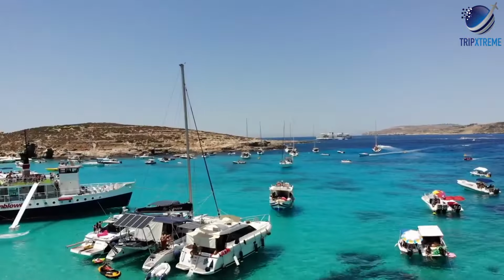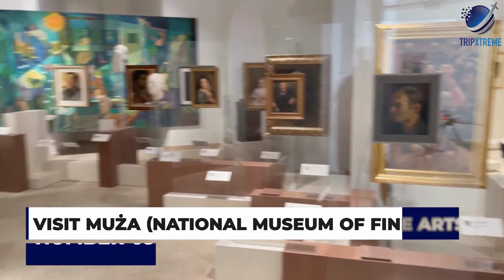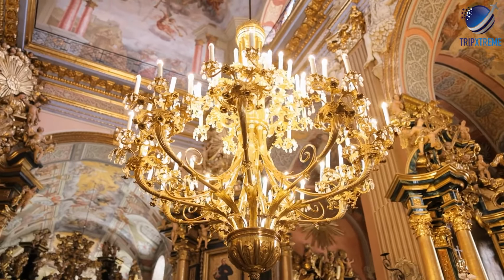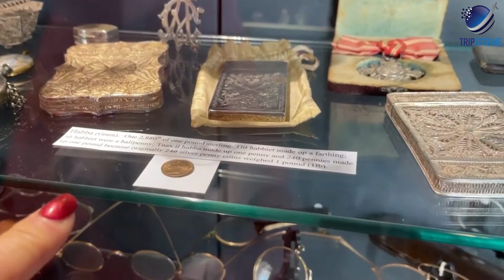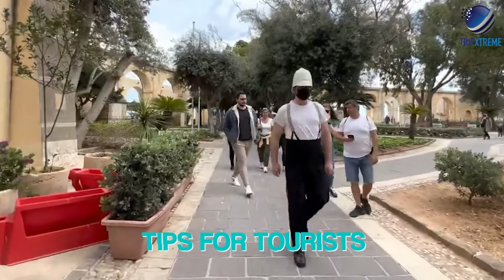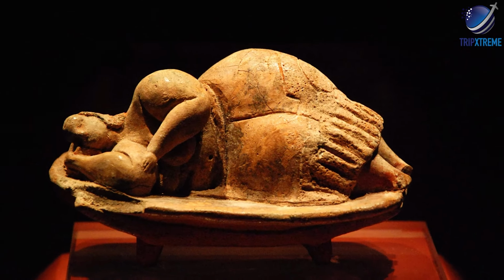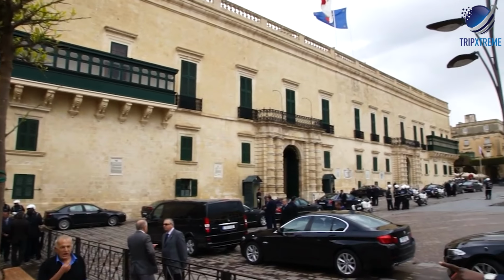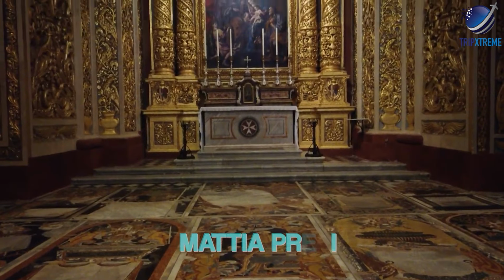Top 10 Things to do in Valletta 2026 | Malta Travel Guide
In this video, we'll show you the Top 10 Things to do in Valletta, Malta in 2026. This is a travel guide about the best places to visit in Valletta, Malta in 2026.

CHAPTERS:
0:00 Intro
1:07 #10 Explore the Valletta Waterfront
2:00 #9 Visit MUŻA (National Museum of Fine Arts)
3:07 #8 Collegiate Parish Church of Saint Paul's Shipwreck
4:19 #7 Manoel Theater: One of the Oldest Theaters in Europe
5:23 #6 Casa Rocca Piccola: An Aristocratic Maltese Home
6:56 #5 Upper Barrakka Gardens and Military Ceremonies
8:30 #4 National Museum of Archaeology
10:18 #3 Cruise around the Grand Harbor
12:04 #2 Grandmaster's Palace and Armory
13:37 #1 Saint John's Co-Cathedral